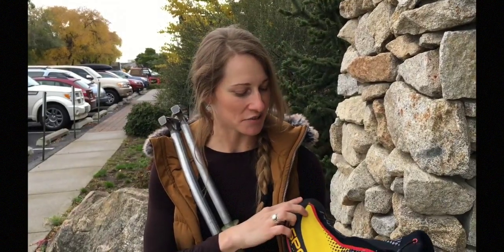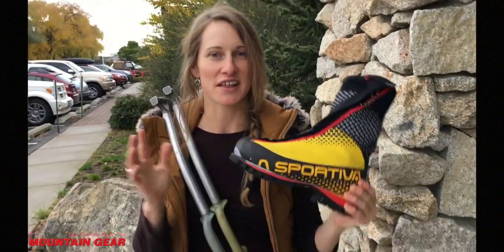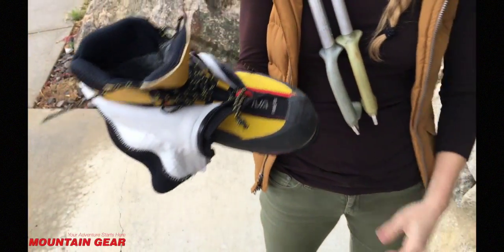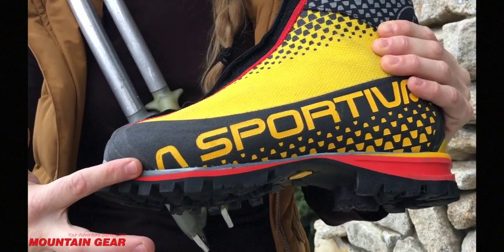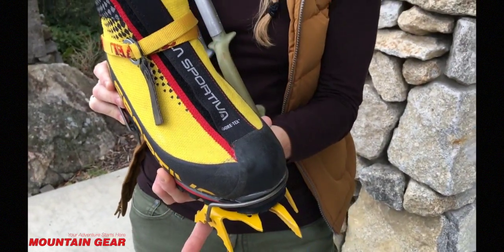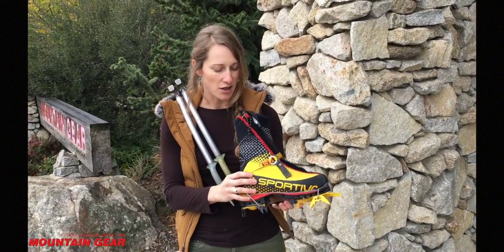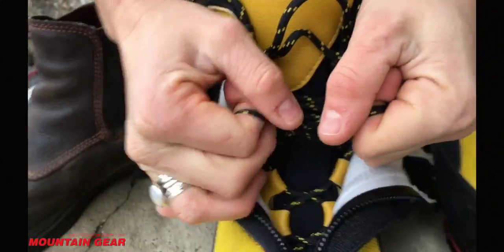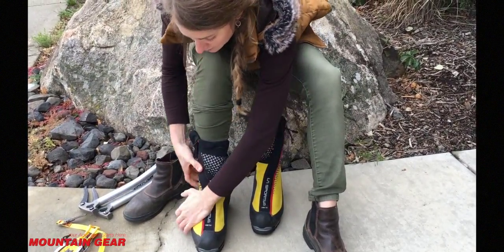LASPORTIVA Batura 2.0 Review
Description from mountaingear.com:  Raising the bar for high-Alpine Mountaineering Footwear, La Sportiva's Batura 2.0 GTX combines two layers of GORE-TEX for bomber warmth and complete waterproof protection. Outside elements are deflected with an integrated gaiter that's outfitted with stretch GORE technology, while the inner GORE-TEX layer moves moisture away from your feet so they aren't compromised when you're making new routes above the treeline. The stiff honeycomb carbon insole gives you ample support for front pointing and edging on rock, and the low profile upper and midsoles help you climb better with or without crampons.